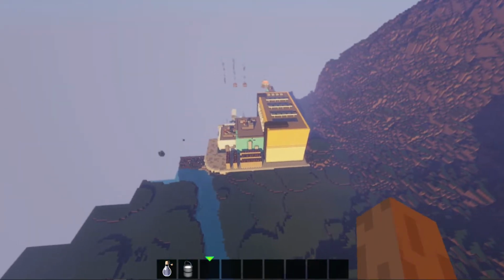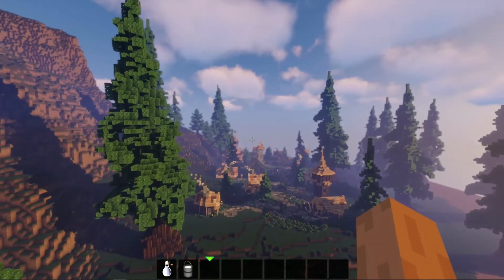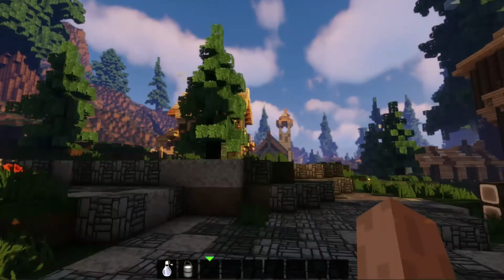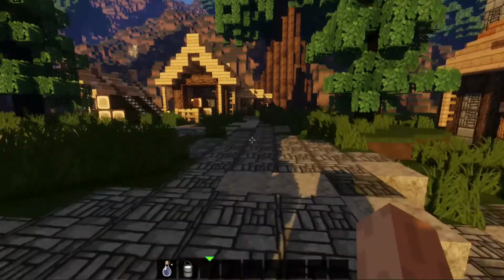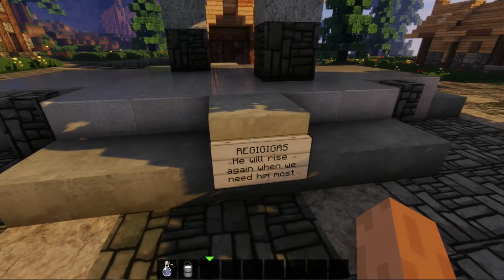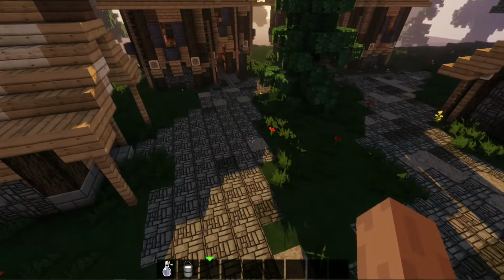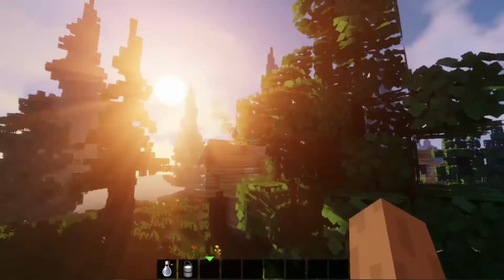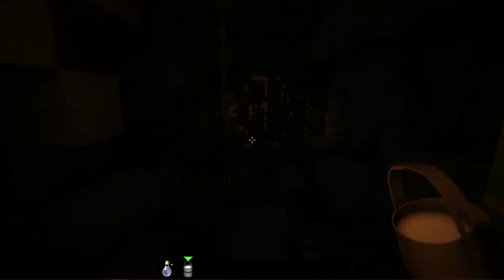HIDDEN REGIGIGAS UNDER VILLAGE - Minecraft - Building a City